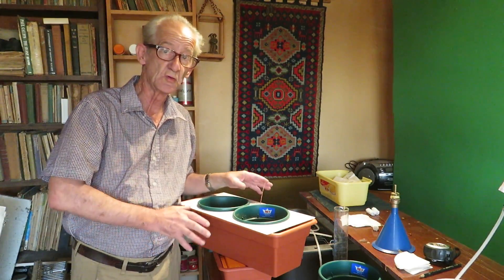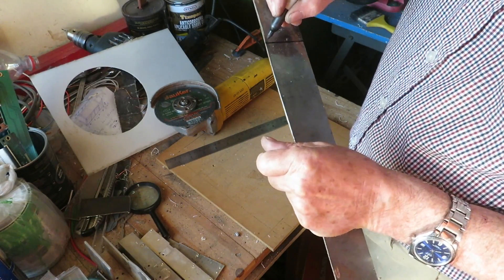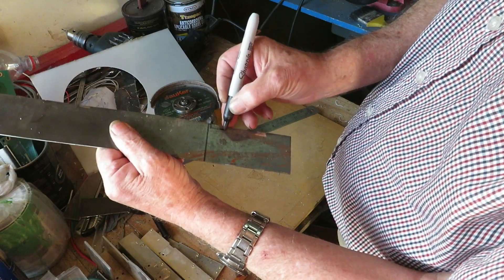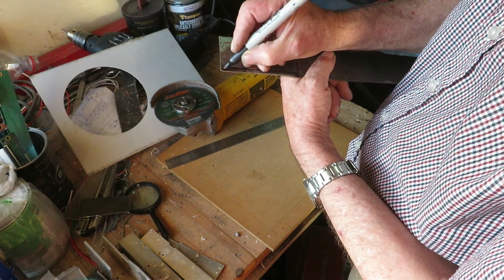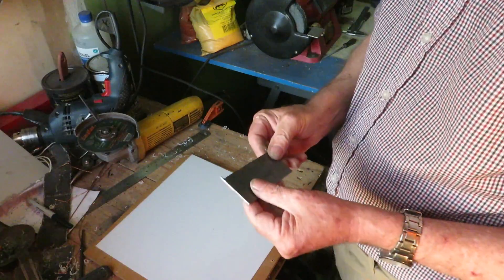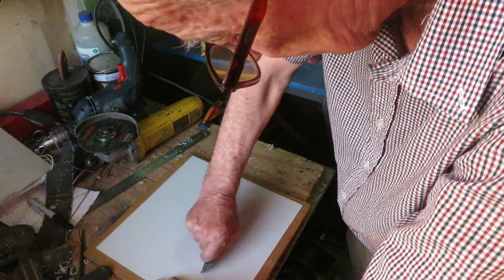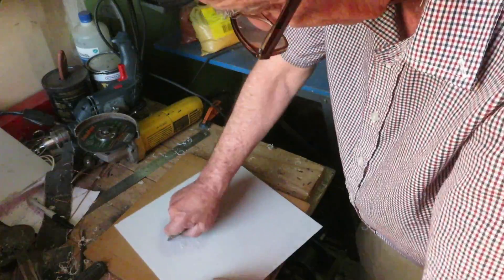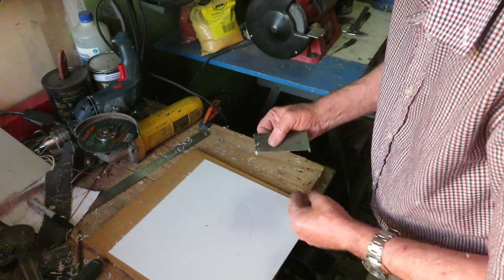Cut perfect circles in acrylic or plexiglass sheets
In this video I show you how to make a tool for cutting circles in acrylic or plexiglass sheets.

Health and Safety at Work:
Always use appropriate personal protective equipment (PPE) when working with power tools and hazardous materials:
- Gloves: rubber, leather, cut resistant or heat resistant, depending on the potential hazard.
- Clothes and shoes: appropriate for the type of work and environment.
- Respirator: with filters appropriate for the potential hazard.
- Goggles: to protect eyes from flying particles.
- Face shields: if impacts can burn, injure or infect the face.
- Welding glasses or shields: to protect eyes from welding arcs
- Earmuffs or ear plugs: when using power tools or any equipment exceeding 60 db.
- Lifeline and harness: when working at hights.

Although regulations can vary between countries, and even within countries (USA), the following is a good reference: Regulation (EU) 2016/425 of the European Parliament

Transcript:
Hello friends, do you want to learn how to cut circles, perfect circles in acrylics.
In this video I'm going to show you how to make a tool with which you can cut a perfect circle in acrylics.
That is, you can end up with a circle, the size you want, or with quarter circles, if you're not very sure of how you are using the tool.
The first thing we have to do, is find a piece of Steel sheet at least 2 mm thick and 5 cm wide. It also can be of 3 mm or more, but it doesn't have to be so thick and it's more work.
I'm going to use the 2 mm thickness, because it's easier to cut and it's good enough.
Once we have the steel we, make sure it's perfectly square and we mark the radius of the circle we want to make.
If it's a circle like this one, that has 16 cm in diameter, we will have to make a tool 8 cm long, so we measure and mark 8 cm on the steel.
We mark it, and cut the steel with whatever cutting tool you prefer.
Once we've made that cut, on one end, we must mark a cut 2 mm from the end, that is, of the same thickness of the steel.
Here we will make a round guide or axis so we can turn the the tool over the acrylic.
As we have to turn it to cut into the acrylic, we should do a cut along here so it doesn't touch the acrylic while we're cutting into it.
Then on the other end, we do a similar cut 2 or 3 mm from the end.
This will be a straight cut that we will later file down to create a hook. I'll show you a picture in a while.
To work with this tool is very easy.
As it has an axis of 2 mm diameter we make a hole with a bit of 2.5 mm
And that is the center of the circle we're going to cut out.
We start with a soft motion marking the circle. We don't want to go deep at First.
Once we’ve marked the circle we can go deeper.
When we finish on one side, we turn it over, and as we have the center as a hole, we can do the same thing on the other side, precisely where the diameter is.
You know you have done enough scoring, when the circle breaks off easily, just with a gentle twist.
If it doesn't you have to keep on scoring on both sides.
However you can also use the utility knifes scoring hook, being careful not to fall out of the path marked by the circle cutter.
That's it, a scraper for making circles in acrylics, and if necessary, you can help yourself with this scraper, which is a bit more delicate.